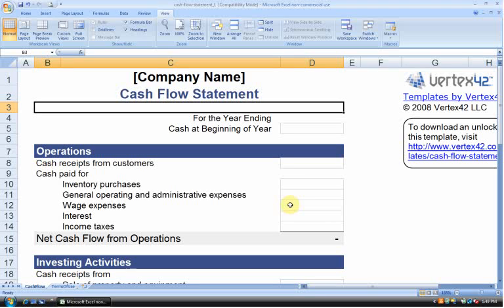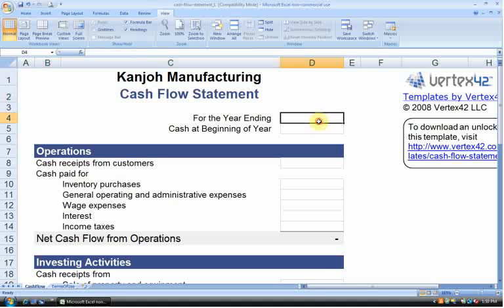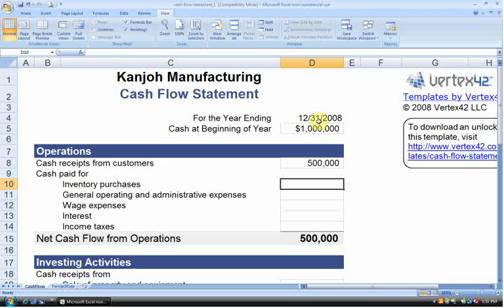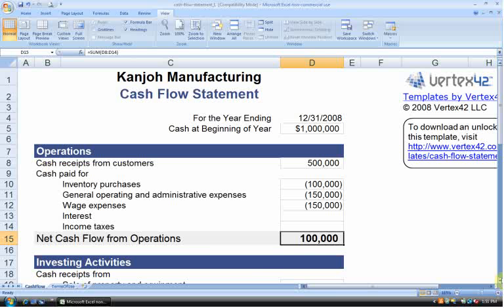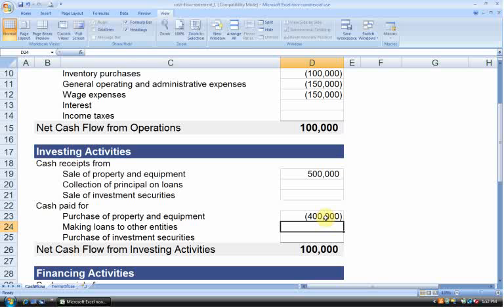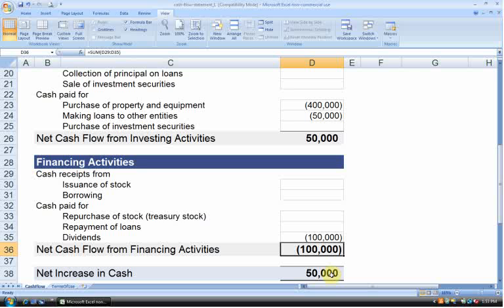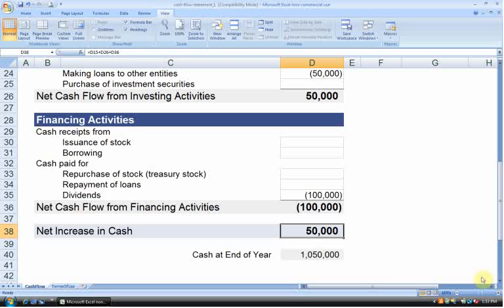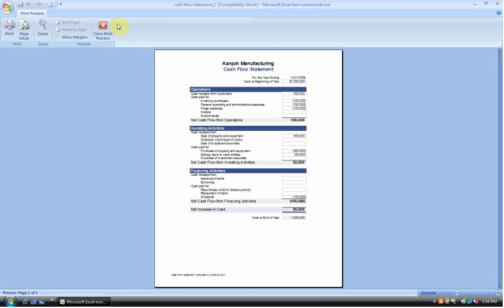Cash Flow Statement - Vertex42